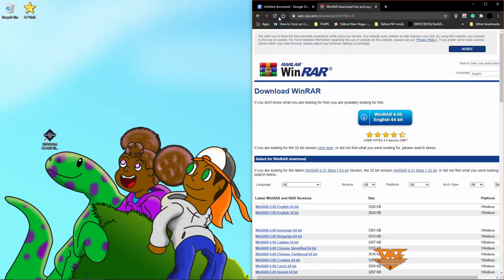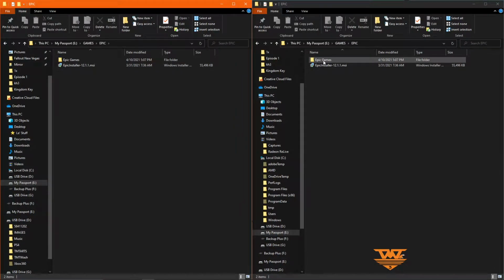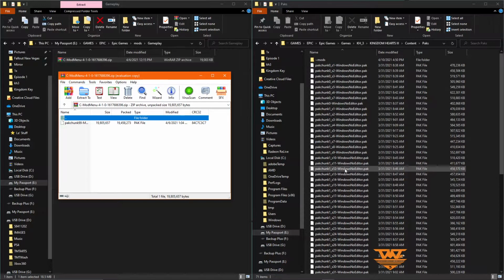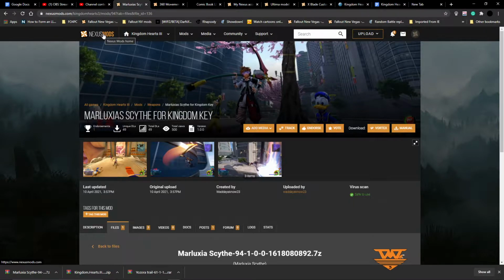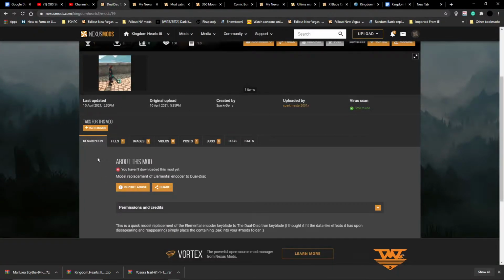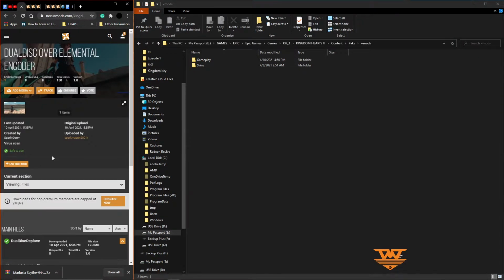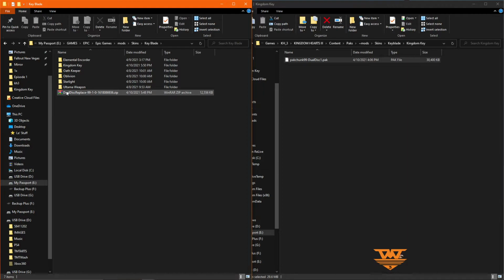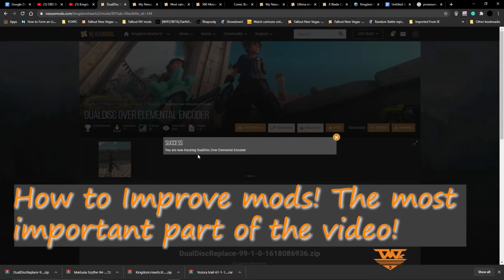Kingdom hearts 3 PC How to set up, download, and install mods!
This video is for users that have never used the nexus to download mods. It is a long video, but you should understand everything about modding your game. Skip to 28:05 to learn how to Improve mods! The most important part of the video!

Please consider checking out my comic books on my Website:tmtarts.com.

00:00 into

00:13 Winrar ( type into your search engine to find Download)

01:25 Simple & Clean Folders

02:36 Finding your Epic games folder

03:53 Simple & Clean Folders  part 2

04:54 File paths and Organization part 1

08:08 Organizing your installation files

09:39 Simple & Clean Folders Part 3

12:19 Downloading mods part 1 Nexus/ Profiles/

14:35 Downloading mods part 2 How to find mods

16:47 Downloading mods part 3 Understanding The Mod Author’s page

 21:18 Downloading mods part 4 Mod Download example

23:04 Installing a mod  *I make a mistake at the end, and I will show you how to fix it*

23:42 *I DL the Keyblade but installed it on the wrong Keyblade. I will show you how to fix this after I realize my mistake*

24:35 I realized my mistake, now I’ll show you how I fixed it

26:30 Testing your mods in-game

28:05 How to Improve mods! The most important part of the video!